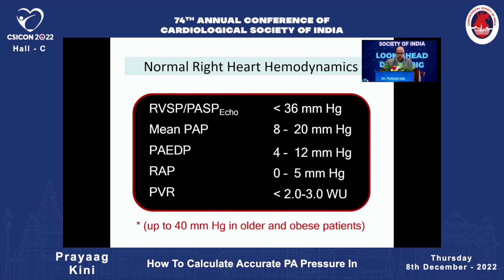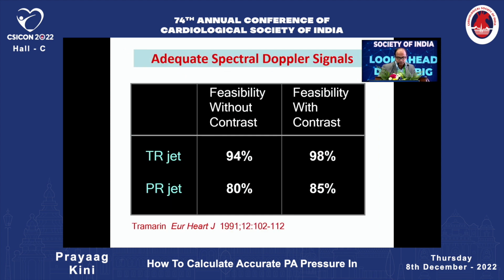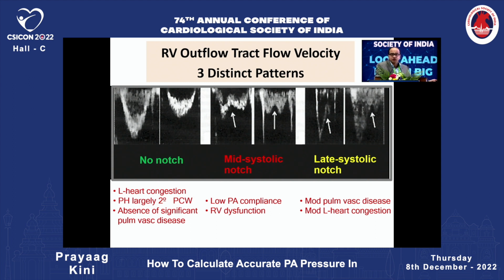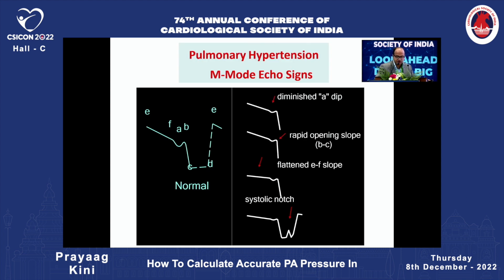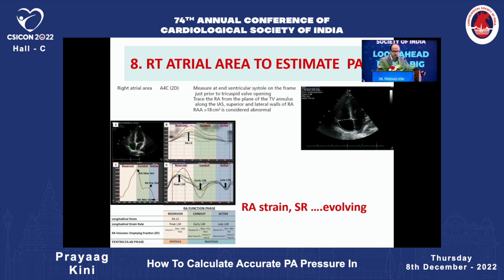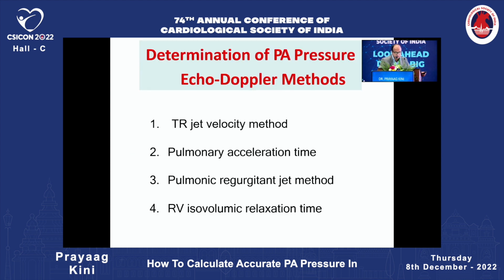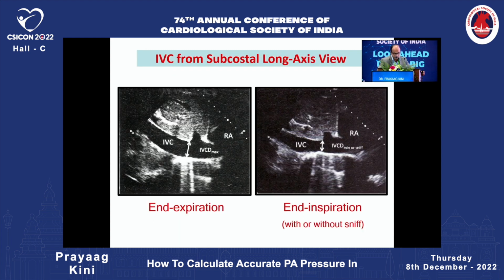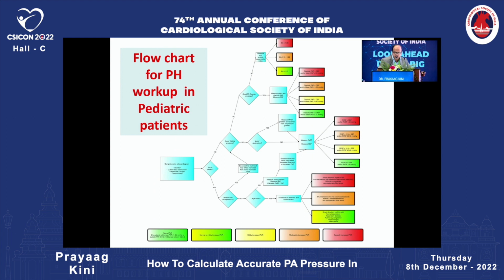CSI 2022 CSICON REC HALL C DAY 1 Prayaag Kini